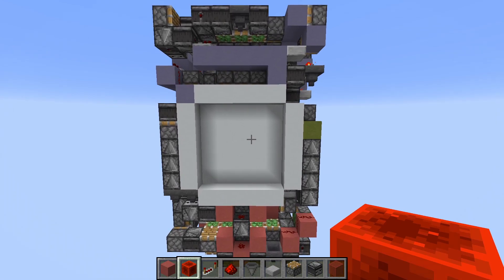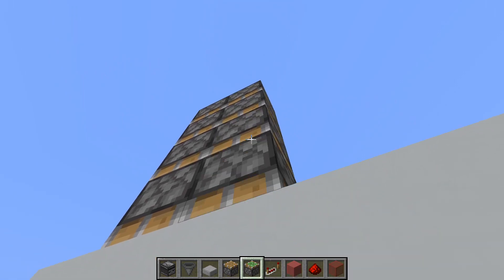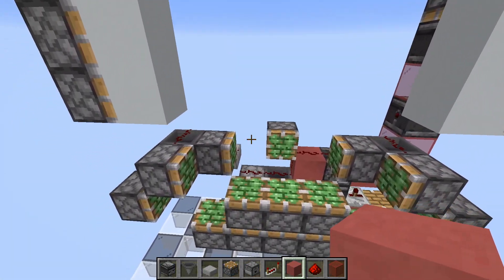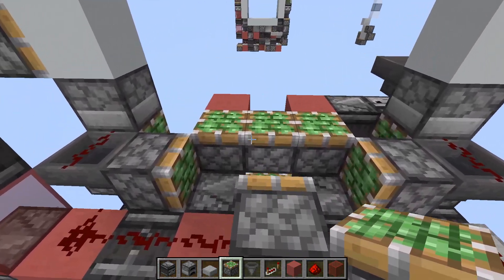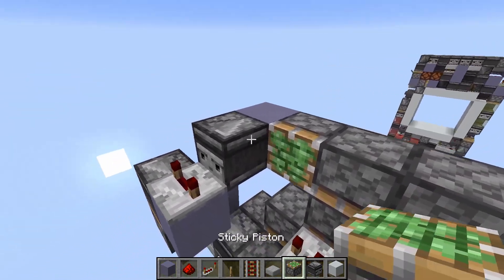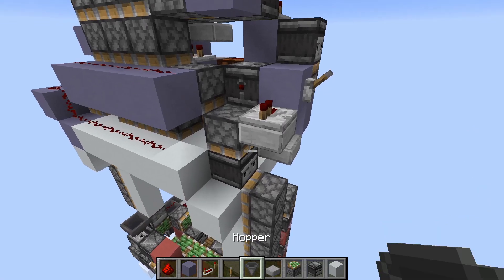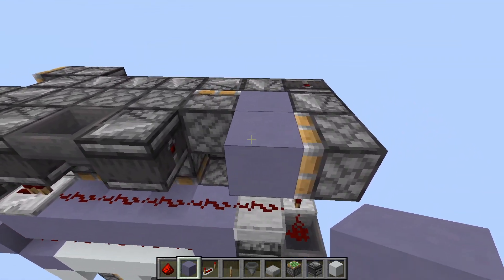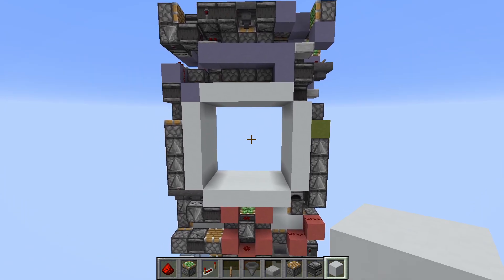Fast 540 Blocks 5x5 Piston Door / 1.95 seconds opening / Tutorial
Another 540 5x5 piston door, this time it's the fastest one.

In contrast to the "perfect 5x5" that I've shown on my channel this one might actually be the perfect one. With an opening time of just 1.95s this is the fastest 540 blocks 5x5, which makes it the ultimate compromise between size and speed.

Made together with SoulBanished, EmmetJoe009 and wiskg

Works in Versions 1.11+